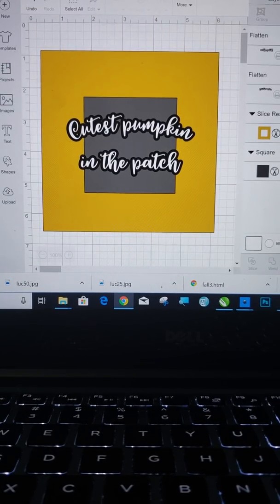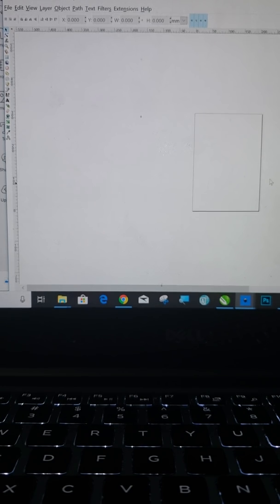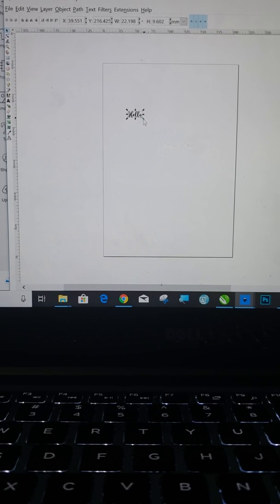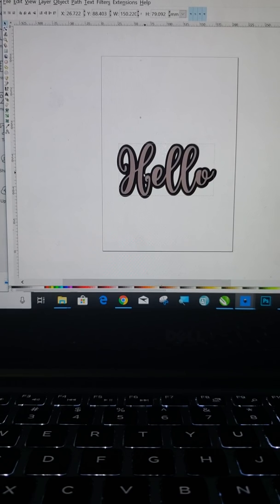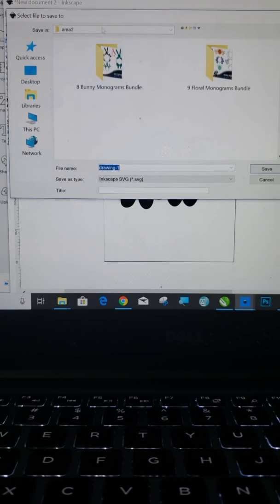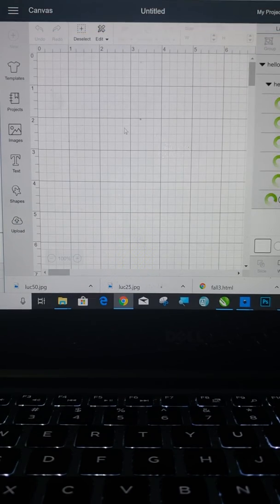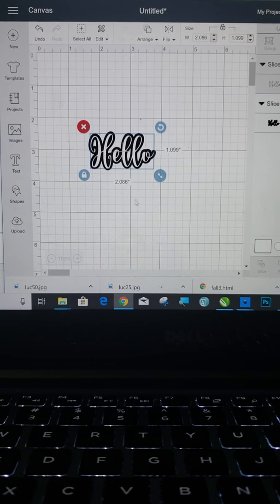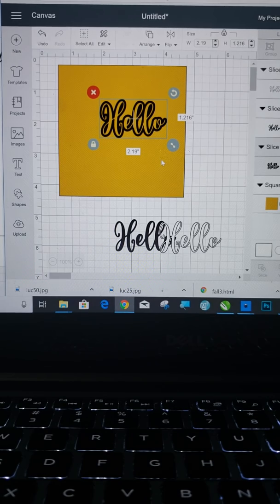How to make outline for letters and vectors for Cricut Design Space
This video shows how to give an outline (also called a shadow, offset, outset, ect) to use in Cricut design space.